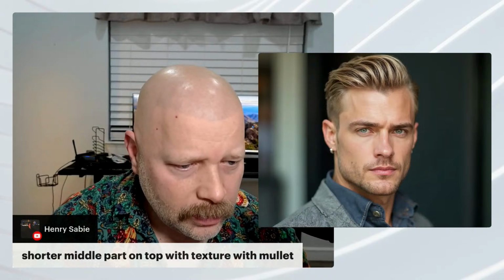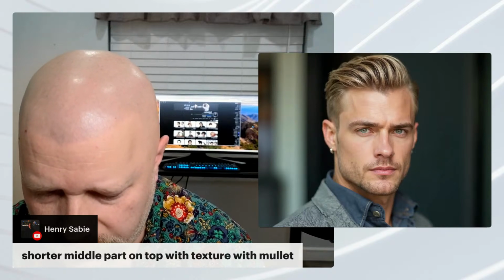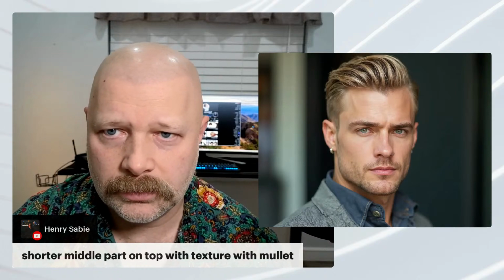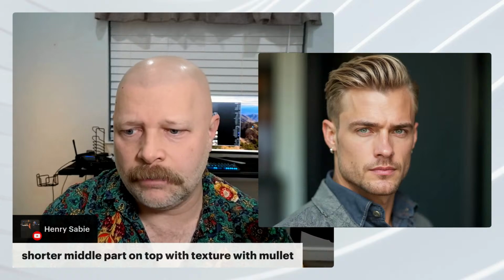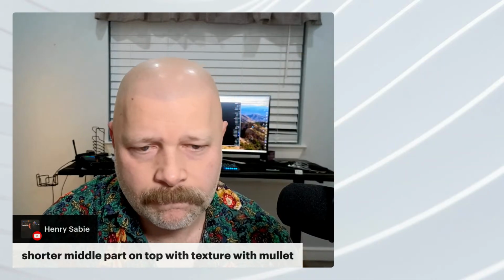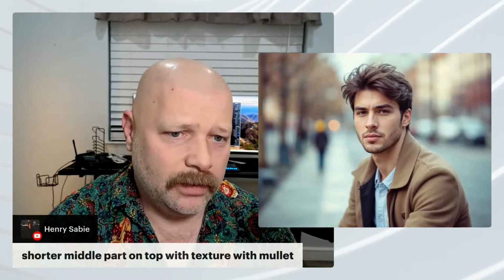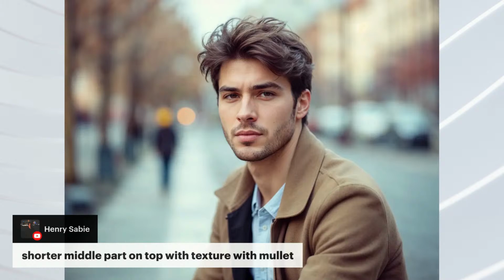Creating Hairstyles LIVE